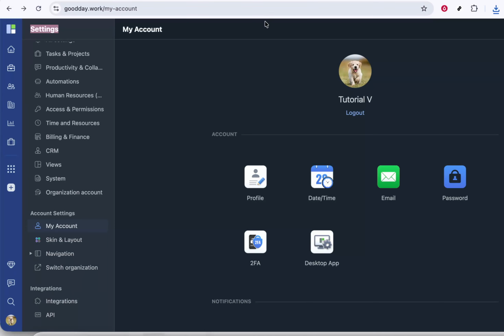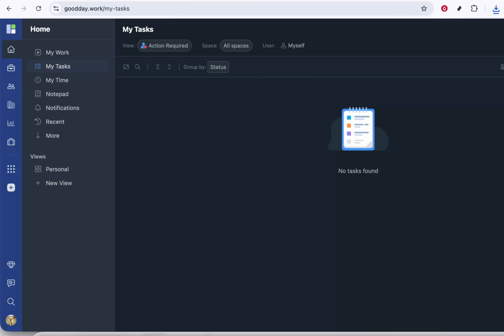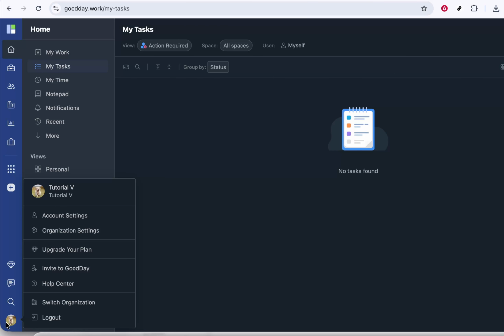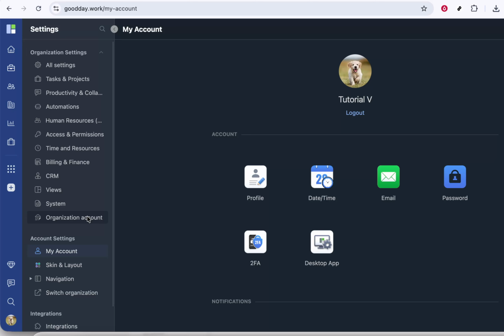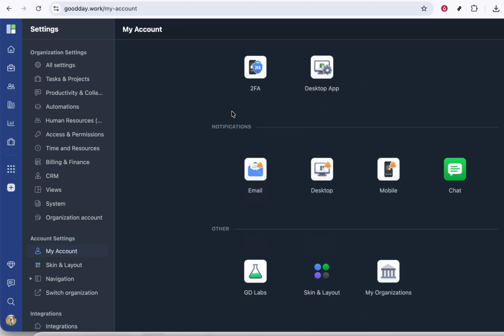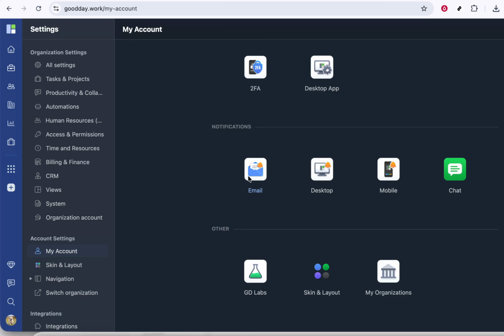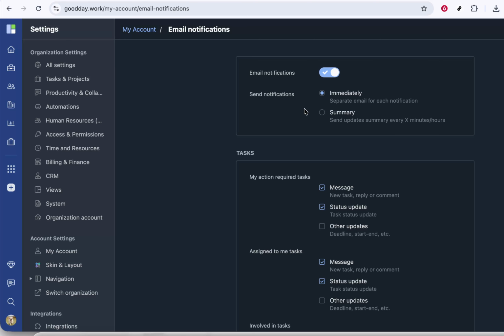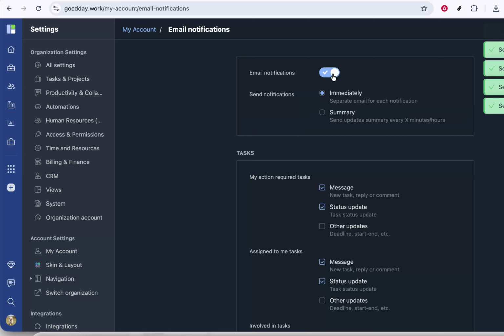How to Turn off Email Notification in Goodday | Quick Tutorial 2026